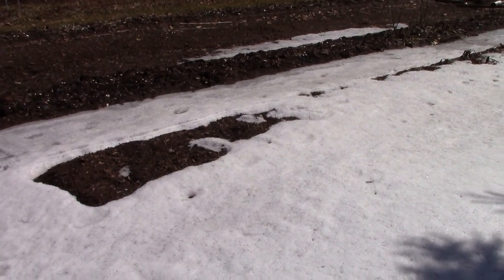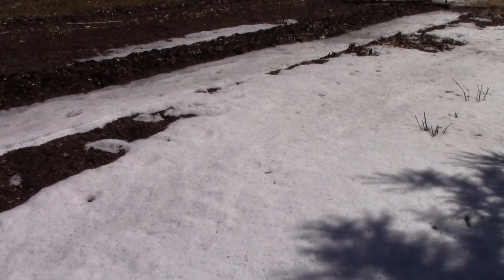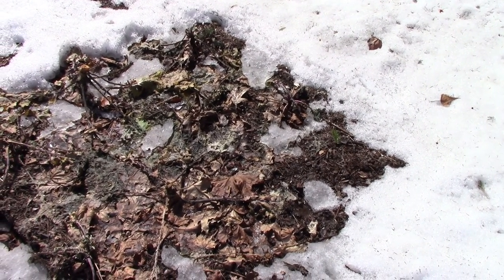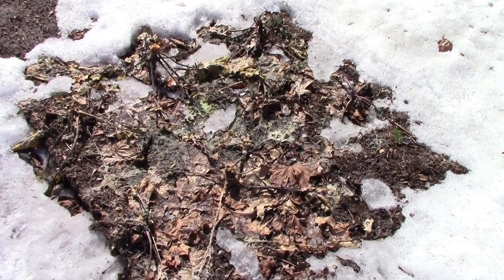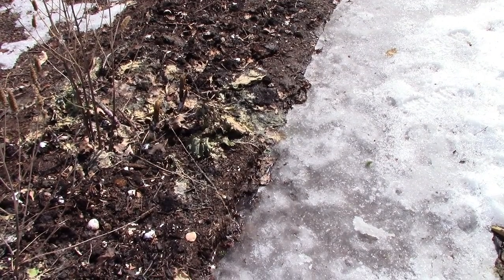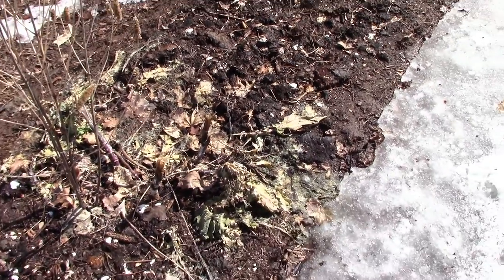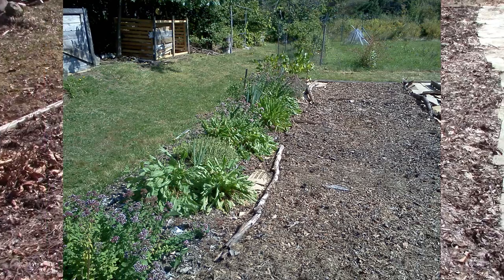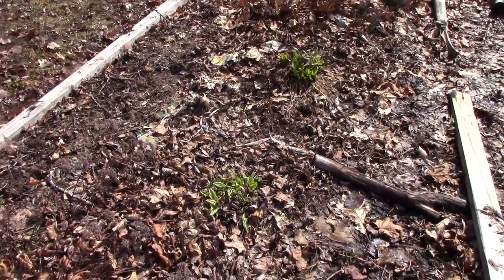After the Snow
This is a first look at my garden after the snow melts (April 15th). You can see the basic design as I describe it's layout. It looks rough, but the established weed-free beds will be easy to clean up for planting. Some notes on growing kale for a second year (and not just for seed) and new growth from perennial greens already!